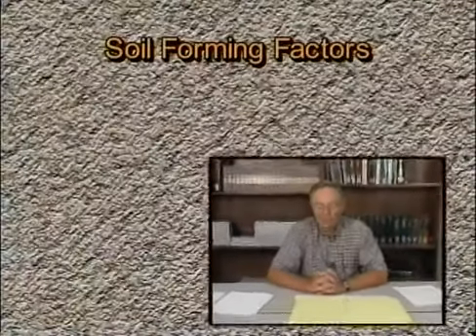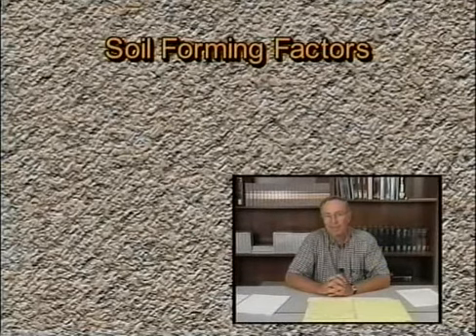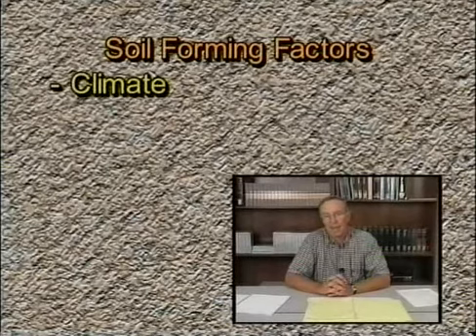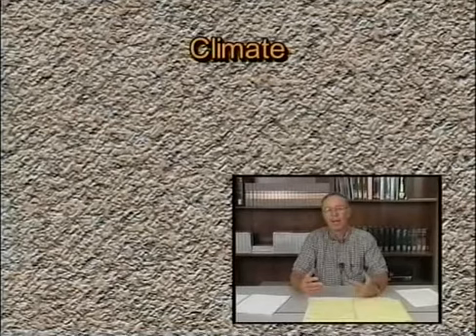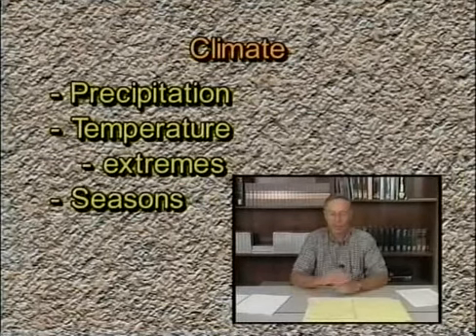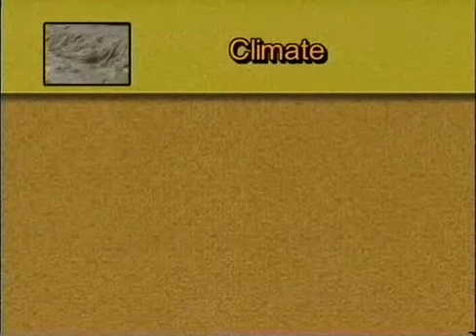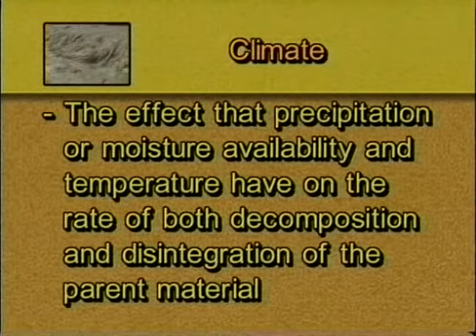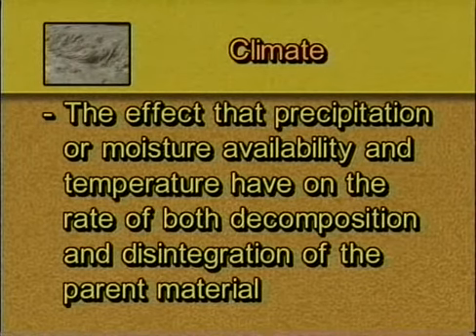AGPR201-06-04-Soil Forming Factors.divx